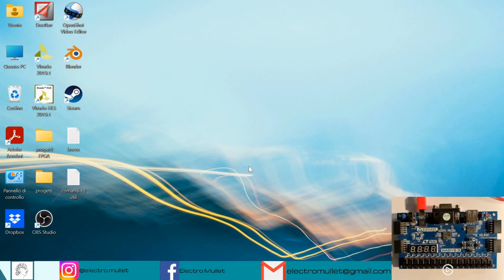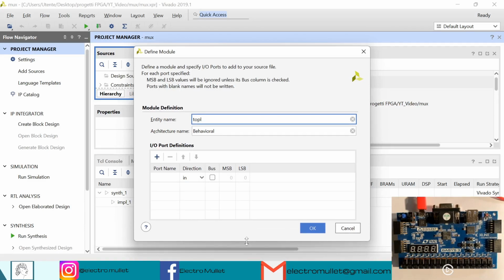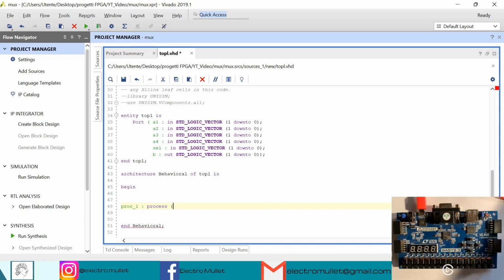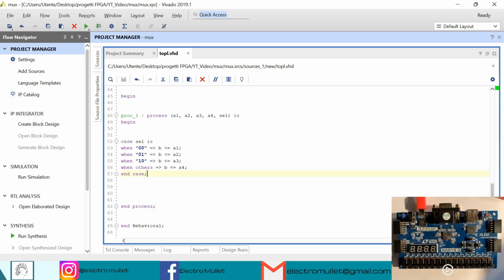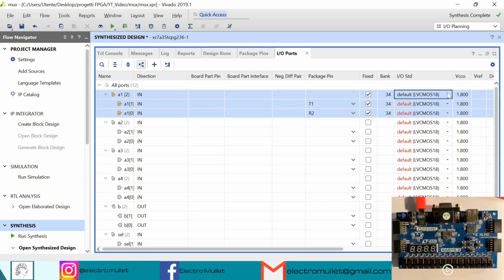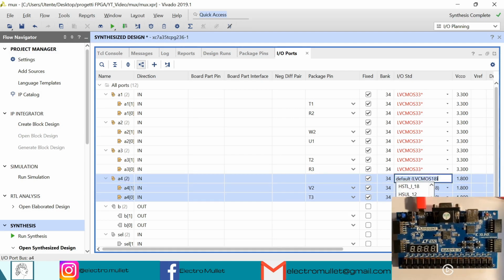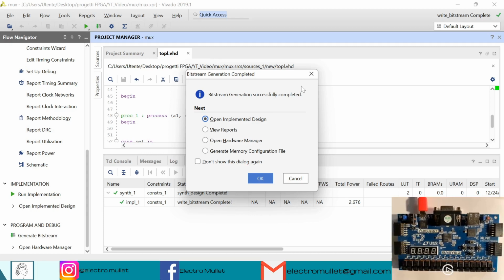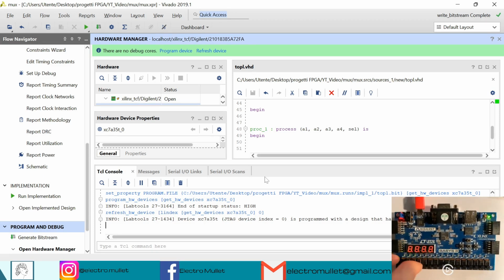14.FPGA FOR BEGINNERS- MULTIPLEXER in VHDL (CASE statement)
Hello everyone! In this video we will learn how to create a MULTIPLEXER in VHDL on the Basys 3 FPGA board using Vivado.